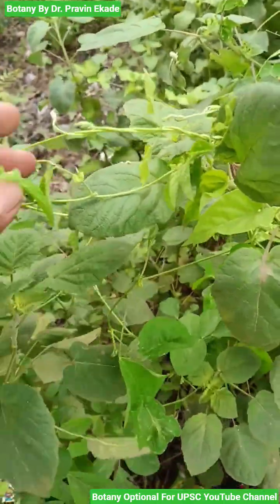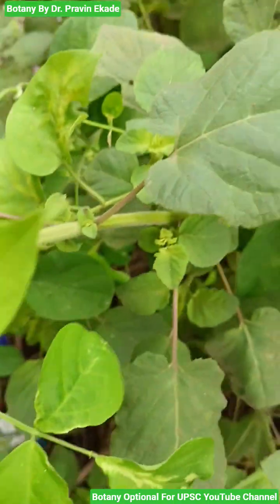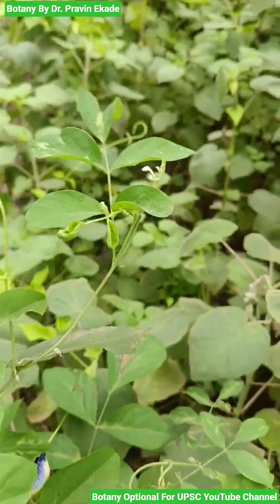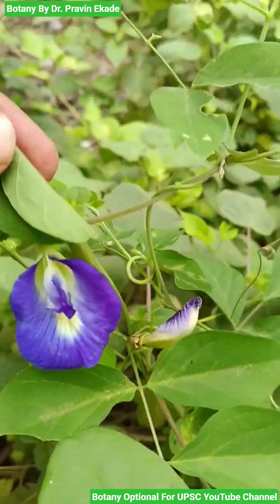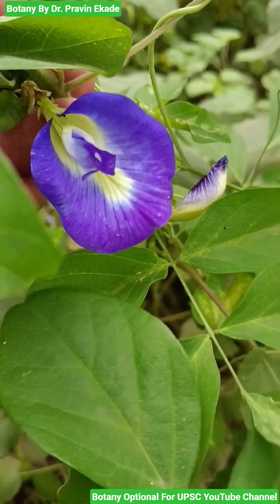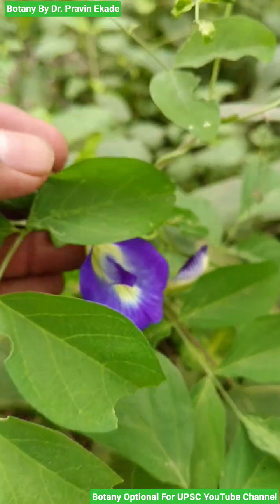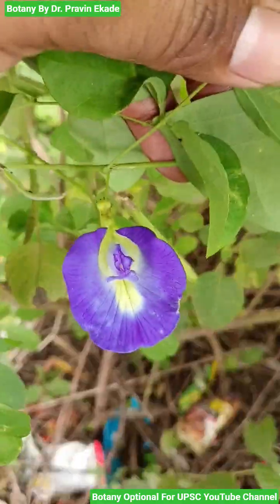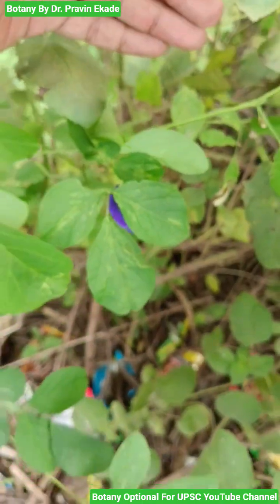Clitoria ternatea - Papilionaceae Family - Botanical Identification - Flower Description - Species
Clitoria ternatea plant species belongs to Papilionaceae Family and used as Ornamental Plant in Gardens.